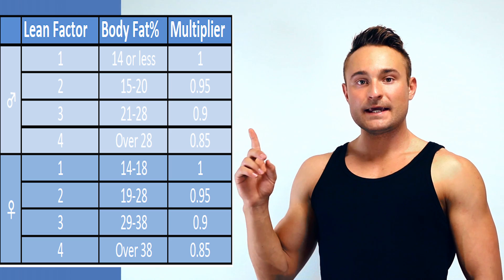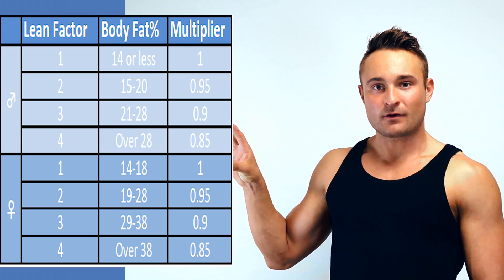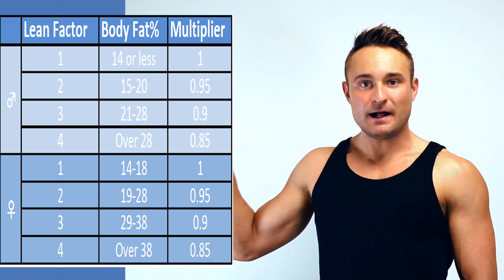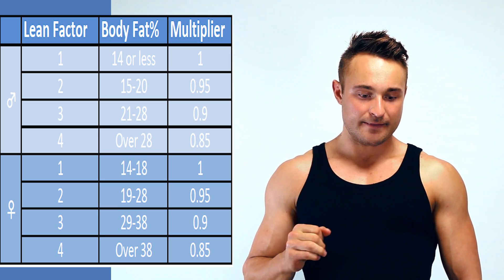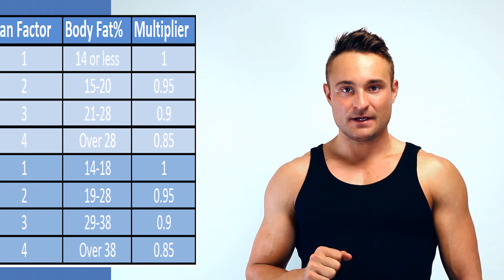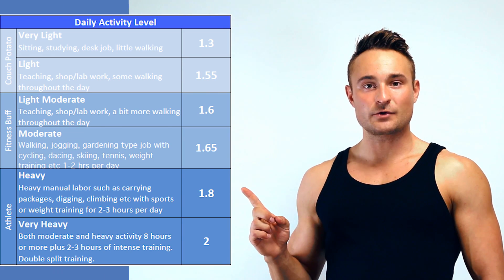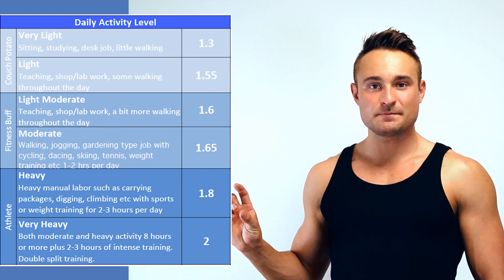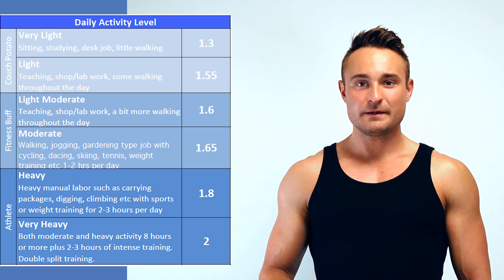How To Build A Meal Plan - Learn To Calculate Macronutrients To Meet Your Goals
Step by step guide to an easy way to build your own nutrition plan, that meets your needs and will help to you to your goals.

Step 1:
-Convert your weight into kilograms ( divide bodyweight in lbs by 2.2)
-For males: multiply your bodyweight in kg by 24
-For females: multiply bodyweight in kg by 0.9 and then by 24
-Find the multiplier corresponding to your body fat percentage (estimate)
-The value you get is your BMR (basal metabolic rate), this is the number of calories your body burns to maintain its vital functions at rest.

Step 2:
-Multiply your BMR by the multiplier corresponding to your activity level.
-The result is your TDEE (total daily energy expenditure)

Step 3:
-Determine your goals
-If your goal is to gain weight, eat 250-500 surplus, if your goal is to lose weight eat a deficit of 250-500, if you want to maintain your weight eat at your TDEE.

Step 4:
-Your protein intake should be 1-1.5g per pound of bodyweight, 1 if your goal is to lose weight, 1.5g if you want to build muscle.
    For losing weight
-Calculate your protein intake (200lb male who wants to lose weight 200g) and multiply it by 4 = 800kcal
-1g of protein has 4kcal, 1g carbs 4kcal & 1g fats 9kcal.
-Deduct the caloric amount of protein from your caloric goal
-The calories that are left will come from fats and carbs.
-Calculate 20% of your caloric goal for fats.
-The rest will come from carbs.
            For building muscle:
-Make sure at least 50% of daily calories come from carbs.

DONE!